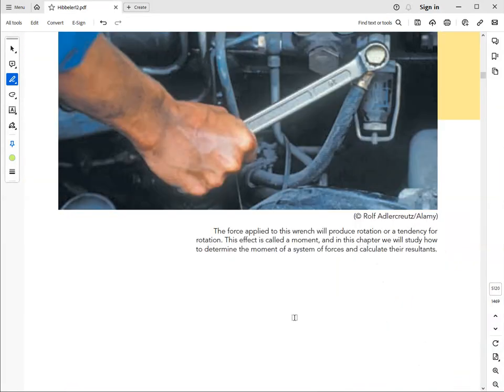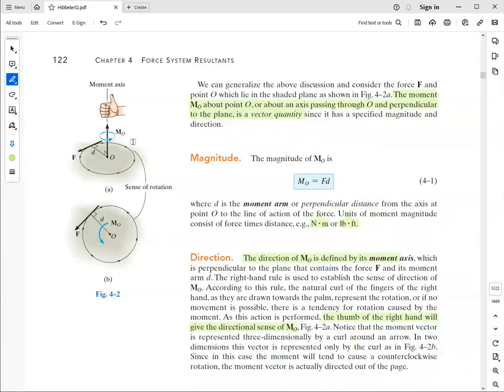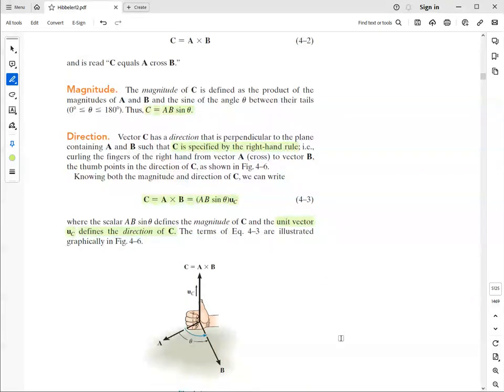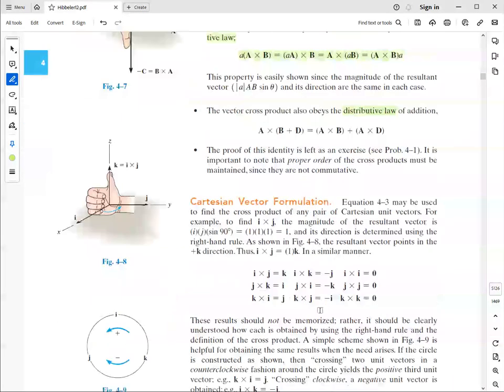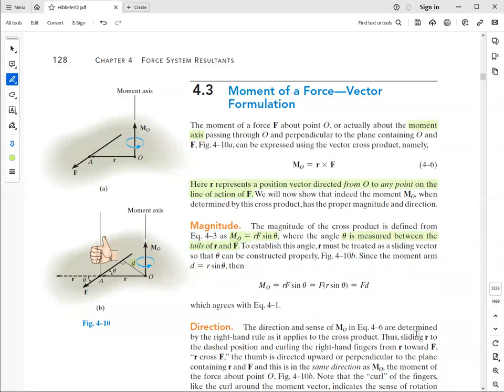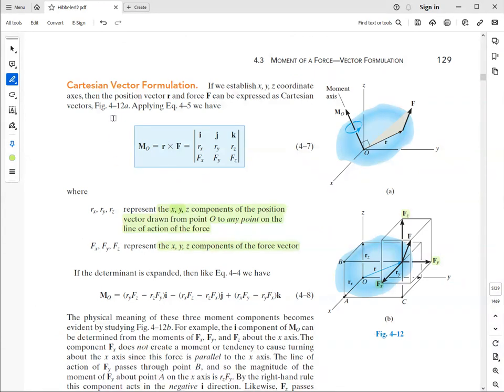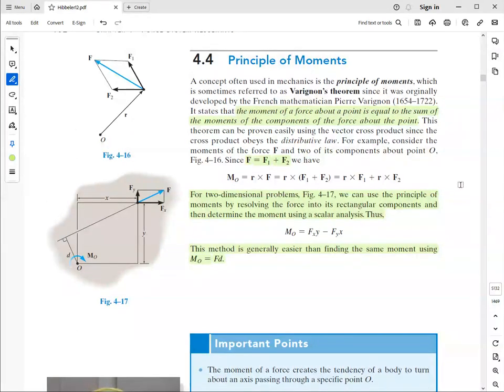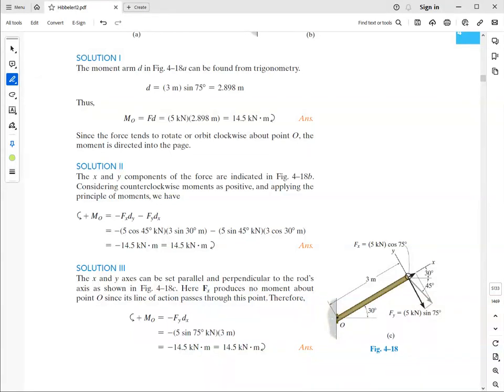Ch 4: Force System Resultants (part 1)